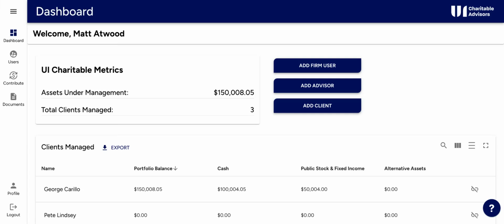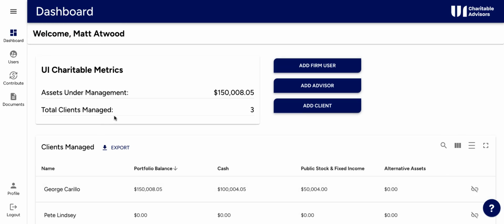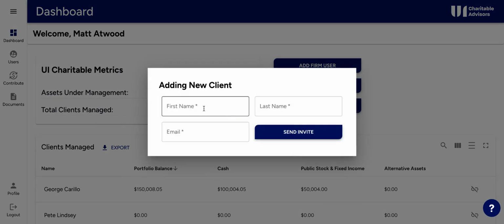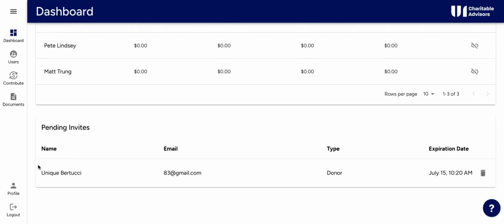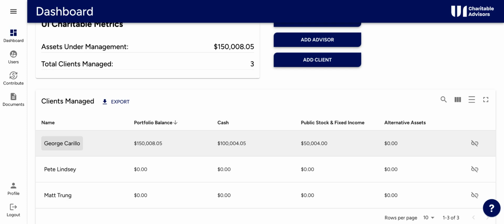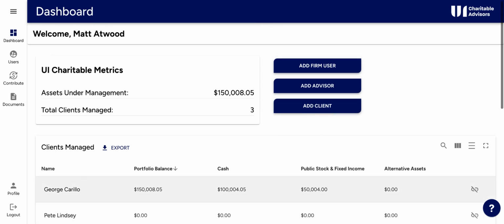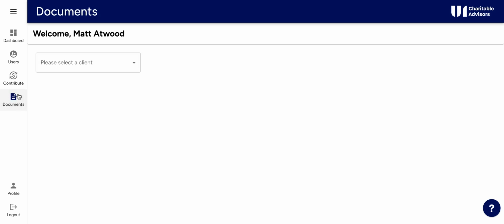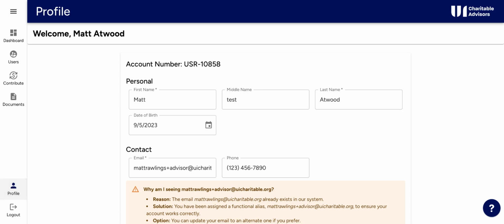UI Charitable Advisor Portal Demo